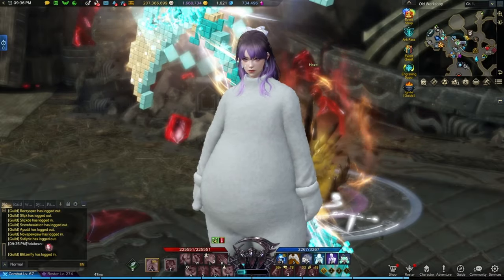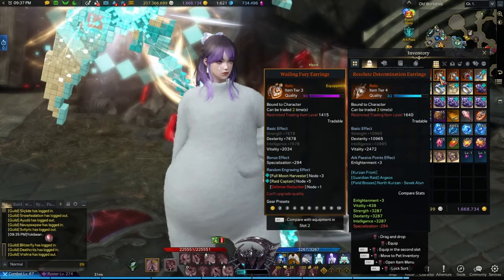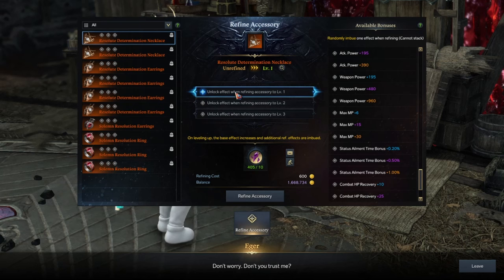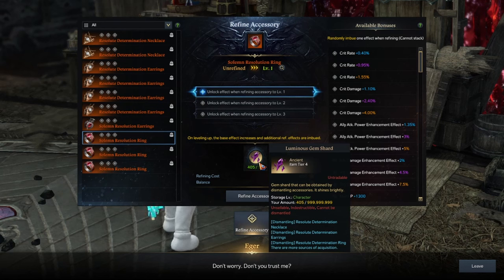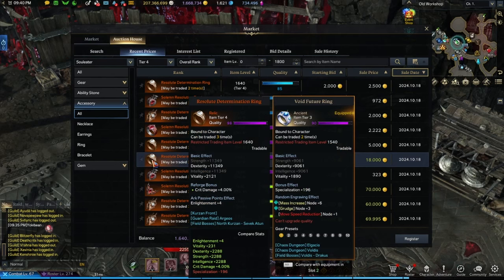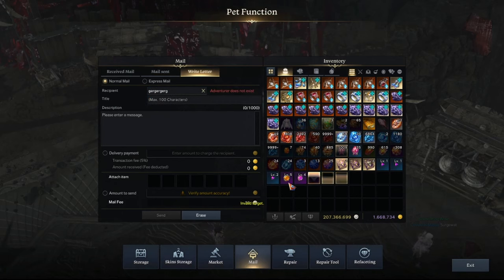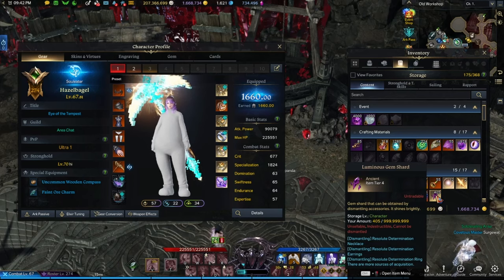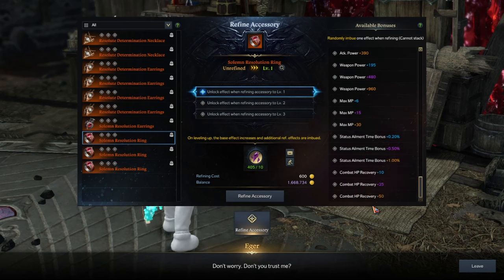Lost Ark Tier 4 Accessories FOR DUMMIES!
I know some people get overwhelmed by things so I hope I made it simple enough.